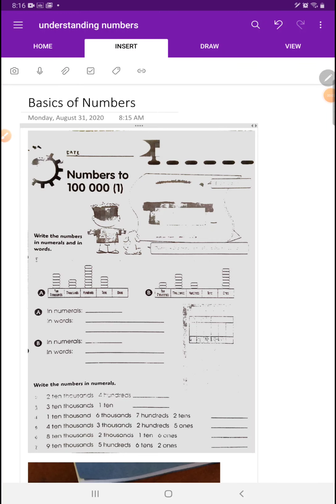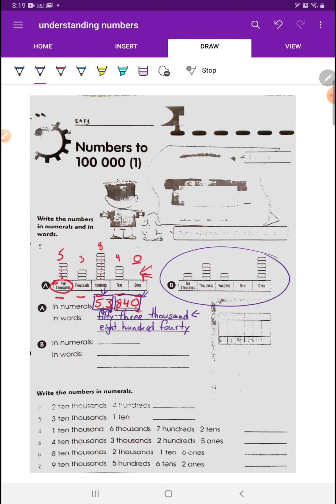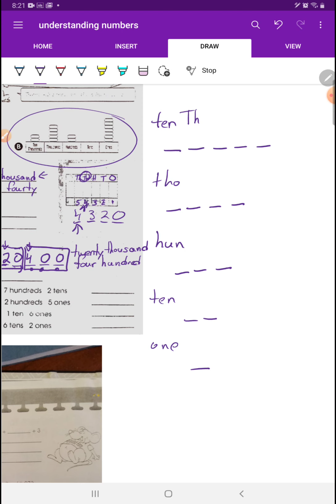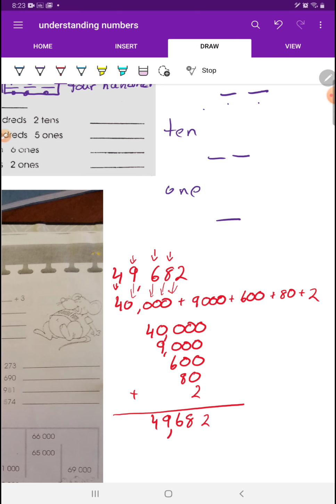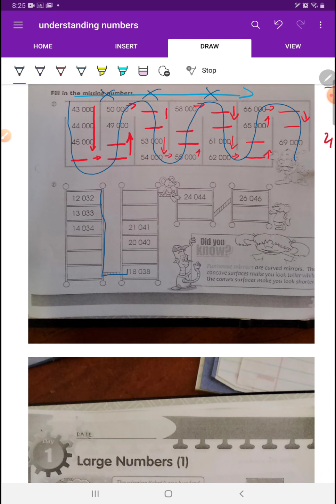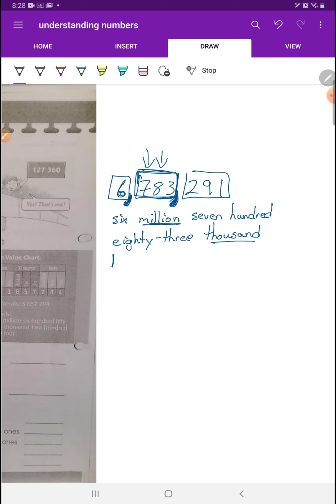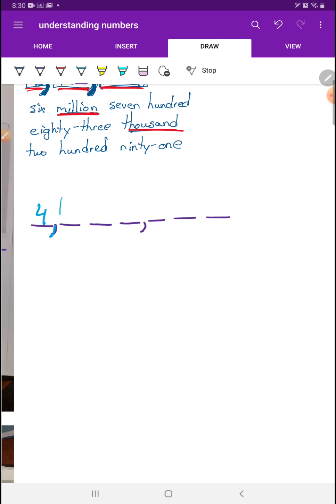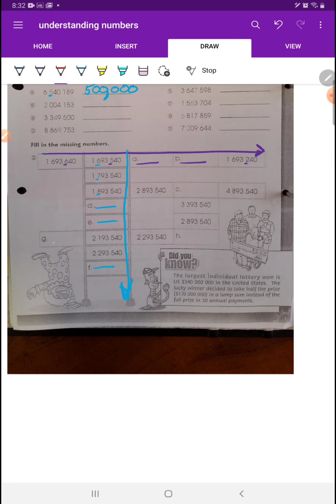Understanding Numbers Grade 5-6